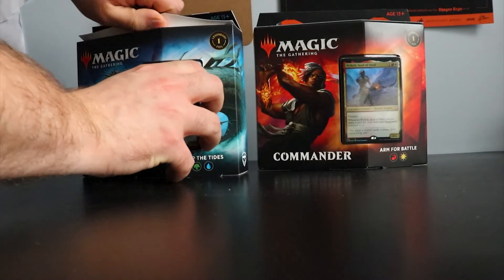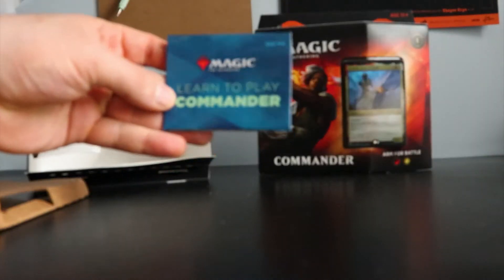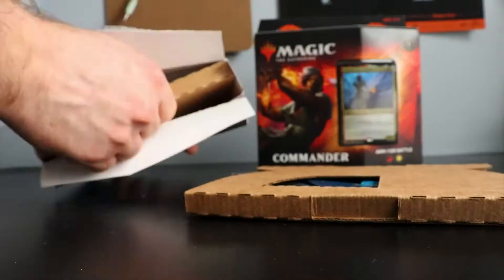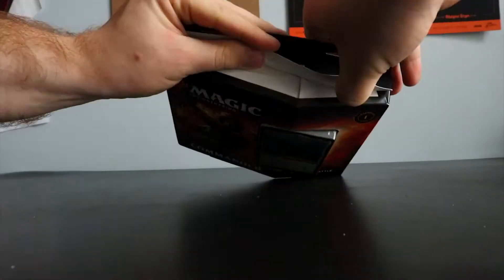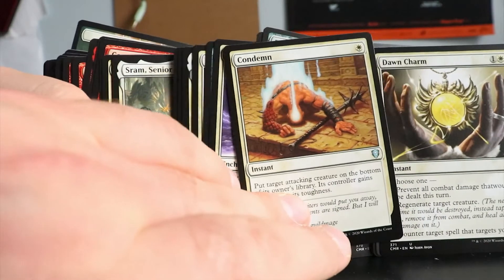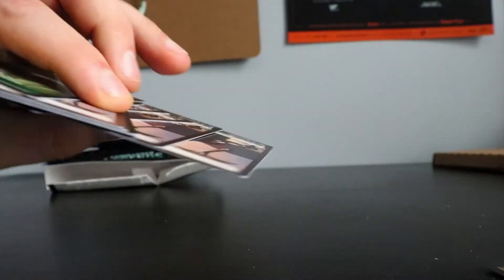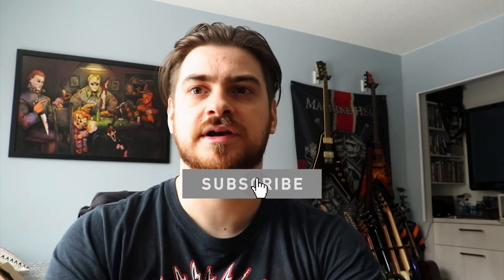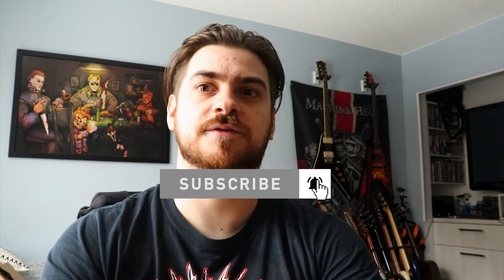What's Insider: Commander Legends Commander Bundle | Magic: The Gathering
A brief unboxing of the new Commander Legends Commander bundle with both decks!